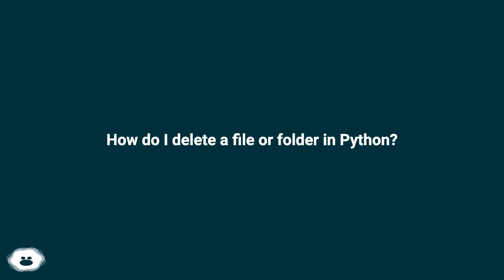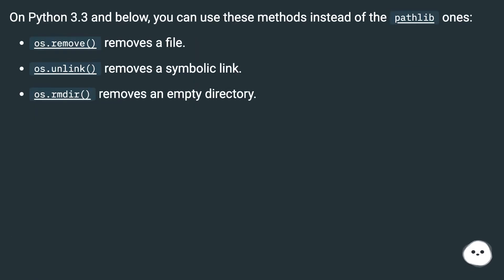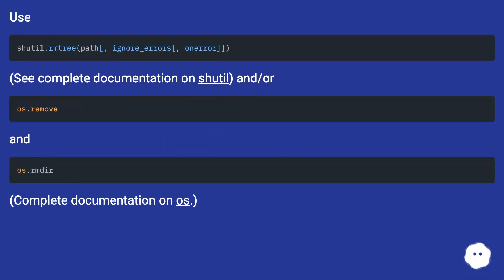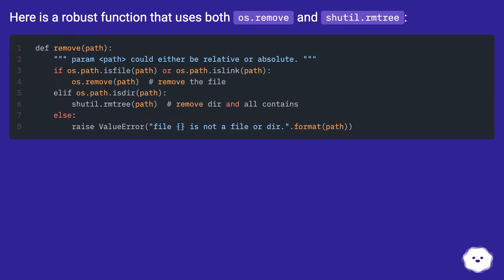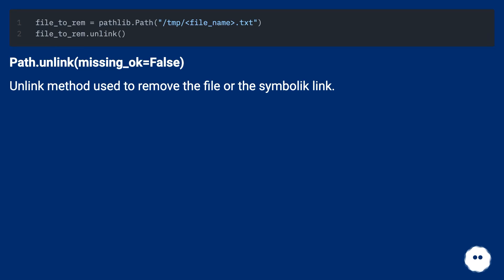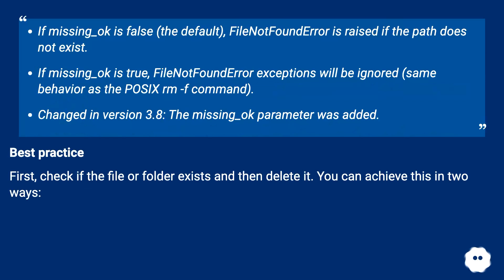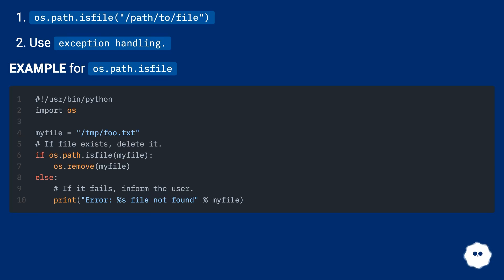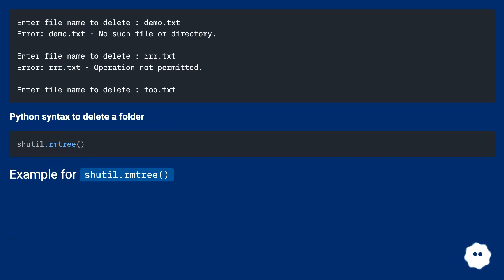How do I delete a file or folder in Python?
Chapters
00:00 How Do I Delete A File Or Folder In Python?
00:07 Accepted Answer Score 4924
00:45 Answer 2 Score 129
01:04 Answer 3 Score 101
01:22 Answer 4 Score 763
03:01 Thank you